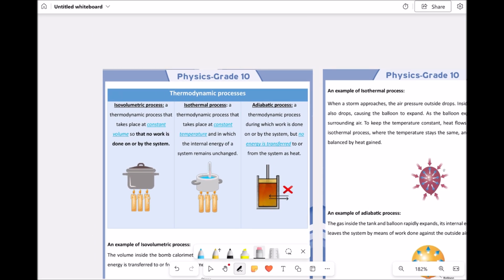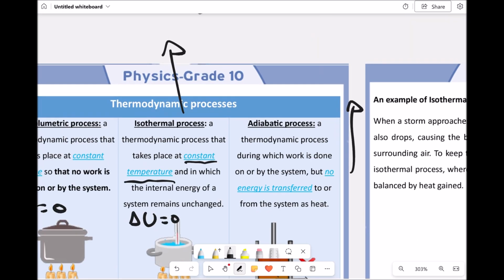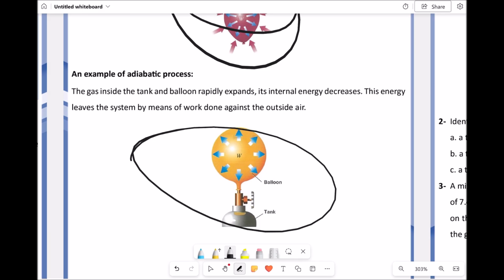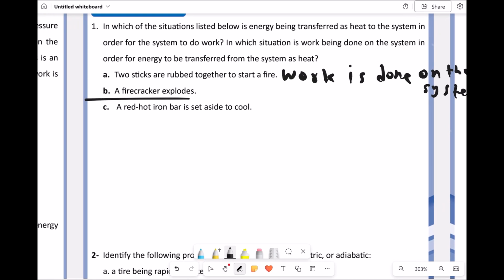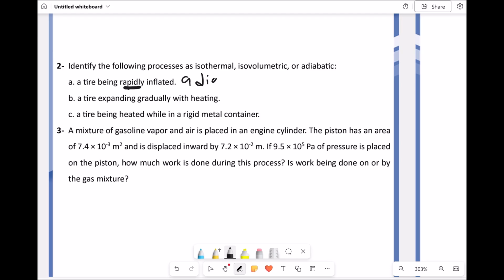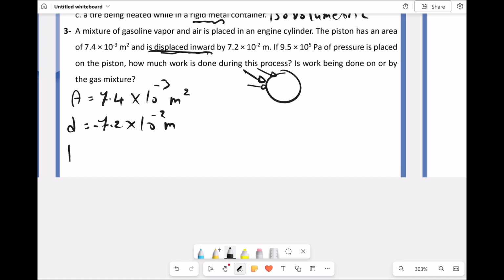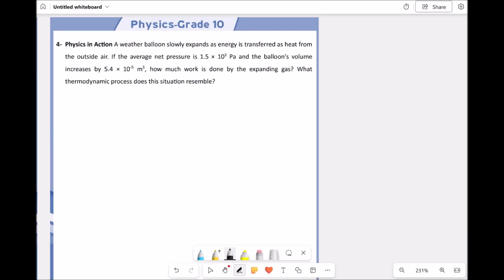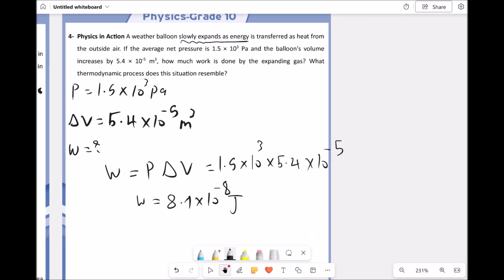Grade 10 Physics-Chapter 4-Section 3 review-فیزیایی پۆلی ١٠-مەنهەجی ئینگلیزی